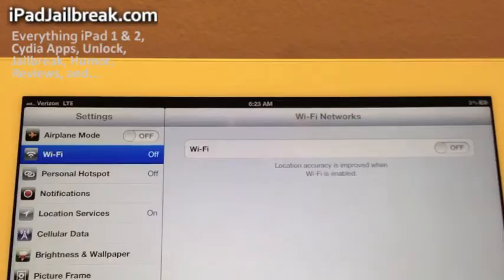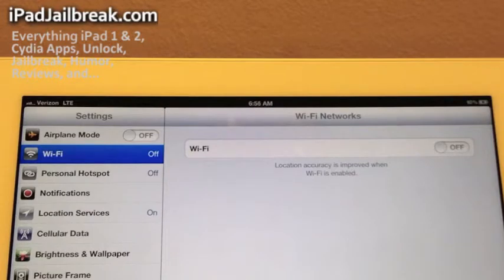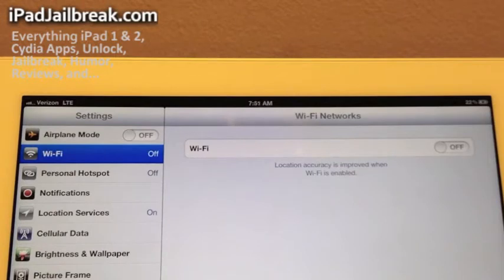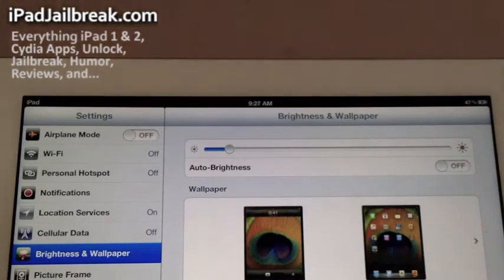"New iPad" Battery Recharging [Time Lapse]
After my battery was drained, I plugged in my iPad and turned off the WiFi and 4G LTE connections to test the time to recharge the battery from 0 to 100%.  The brightness was lowered down since the display is hindering the ability to recharge the iPad quickly.